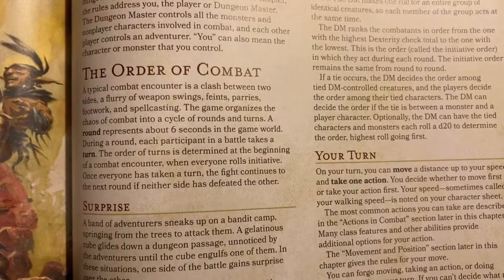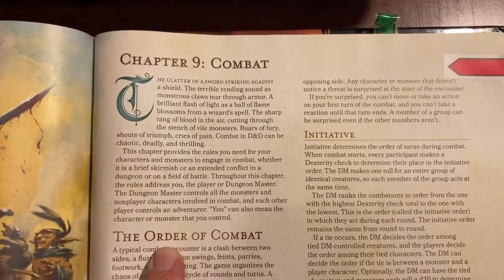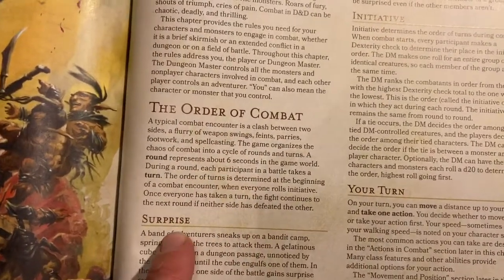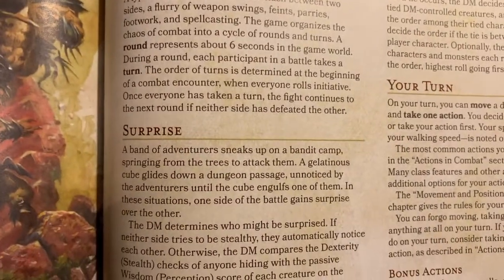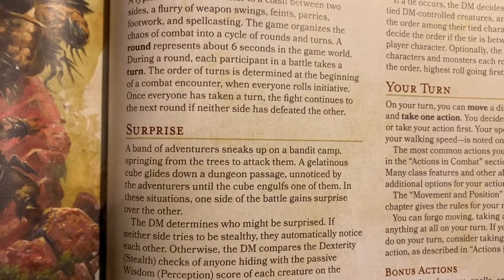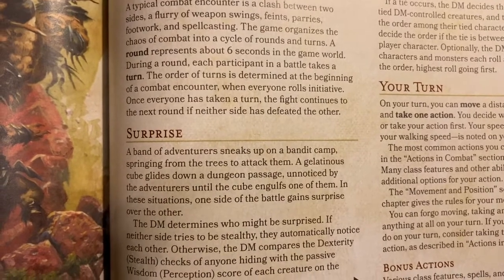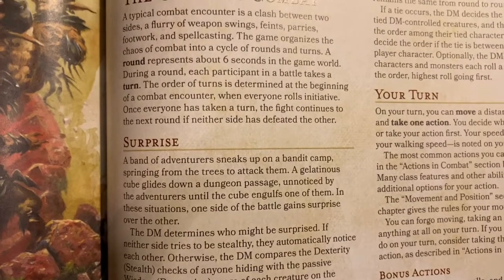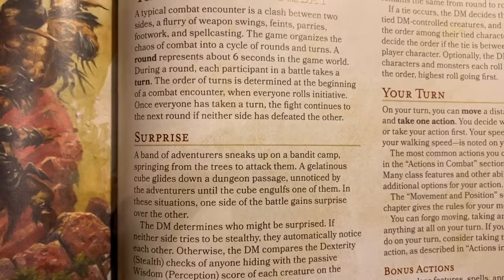How Does Surprise Work in D&D 5e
“Surprise” is one of the first game situations many new players face - and it’s also somewhat confusing at times. Here I try to deconstruct it just a bit.